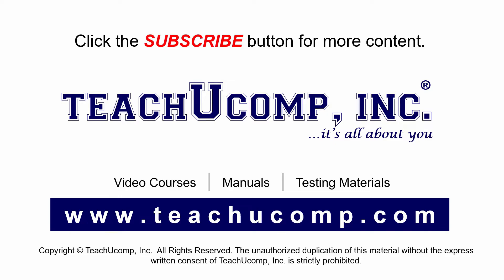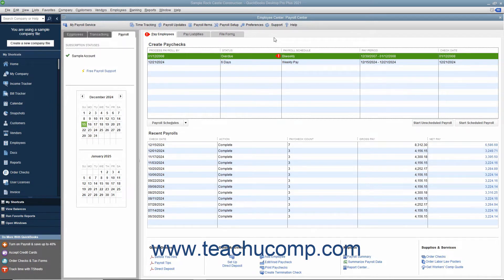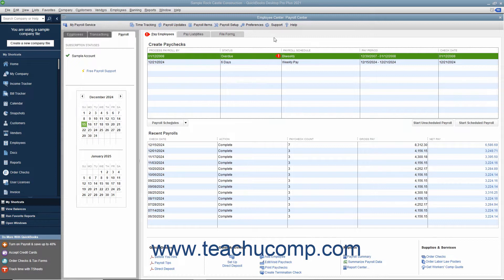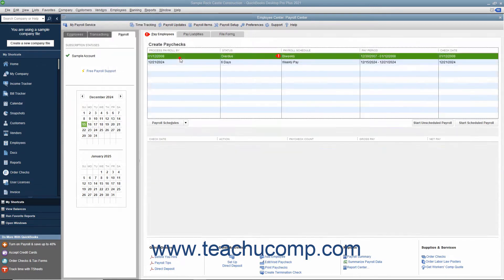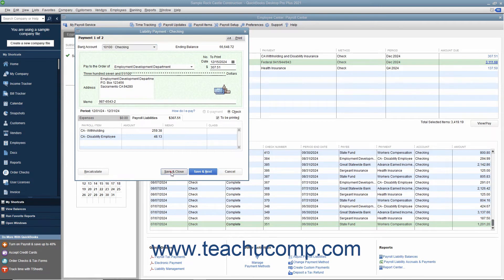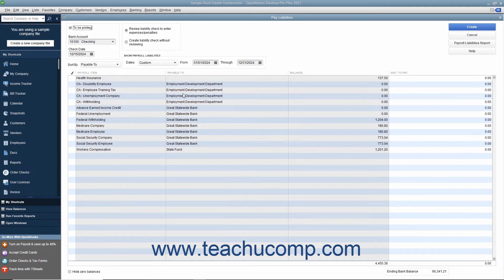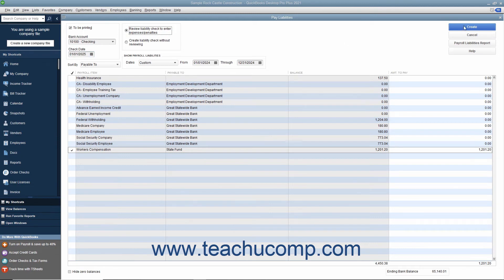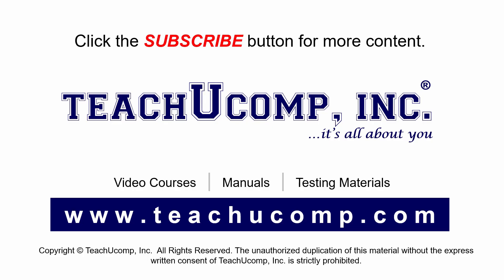QuickBooks Desktop Pro 2021 Tutorial Paying Payroll Tax Liabilities Intuit Training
Learn about Paying Payroll Tax Liabilities in Intuit QuickBooks Pro 2021 with the complete ad-free training course